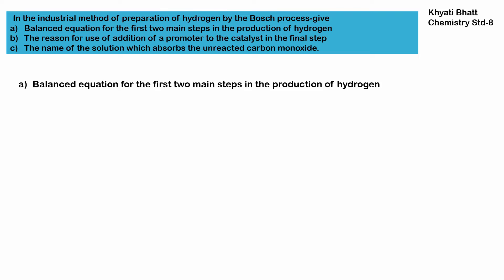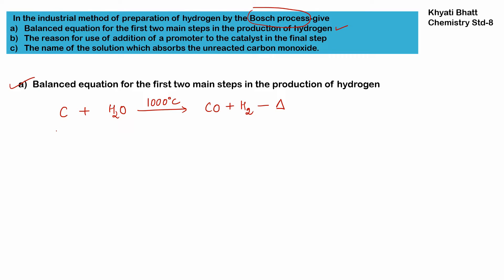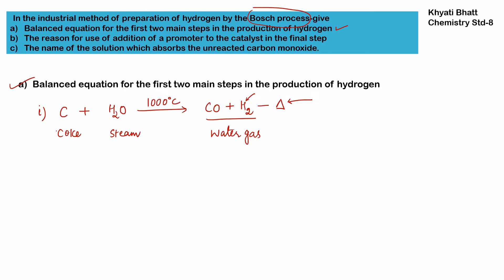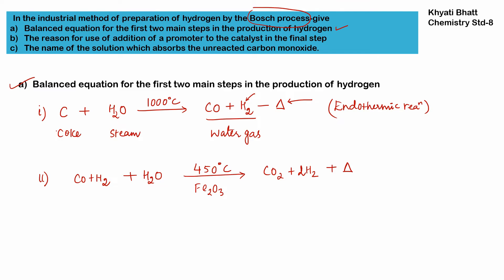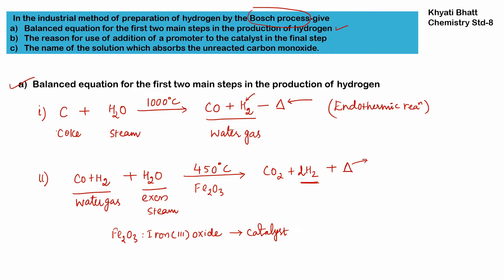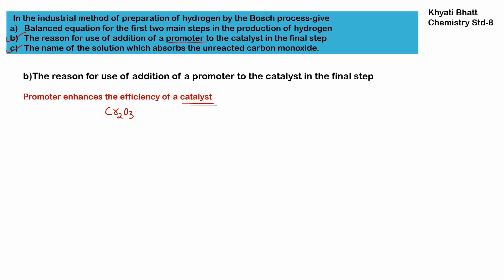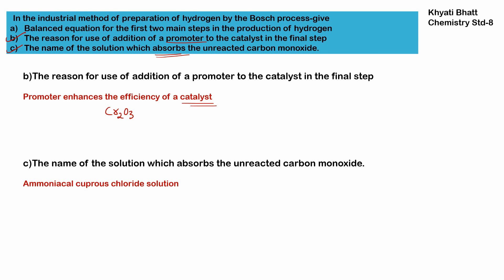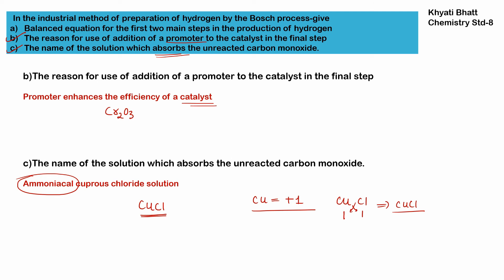In the industrial method of preparation of hydrogen by the Bosch process-give Balanced equation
In the industrial method of preparation, of hydrogen by, the Bosch process-give,
Balanced equation for the first two main steps, in the production of hydrogen,
The reason for use of addition of, a promoter to the catalyst in the final step,
The name of the solution which, absorbs the unreacted carbon monoxide.,